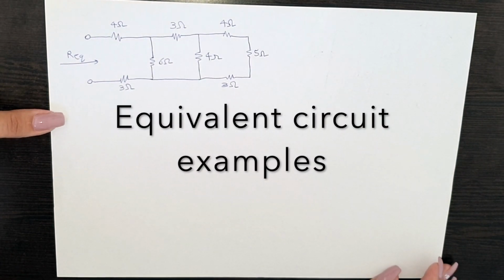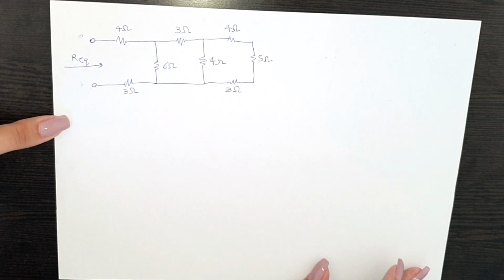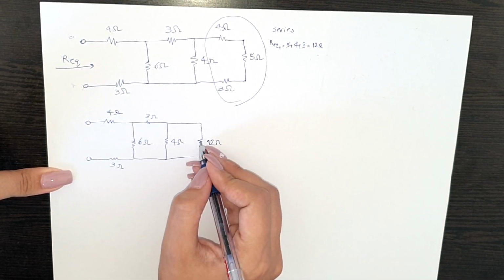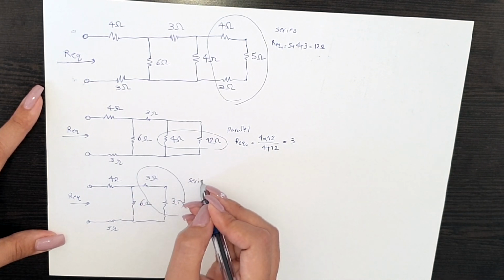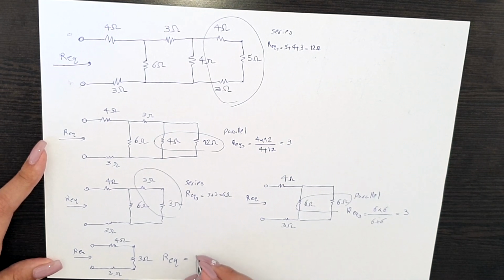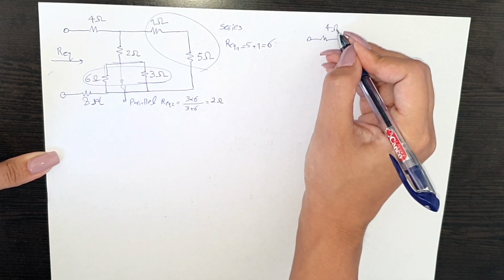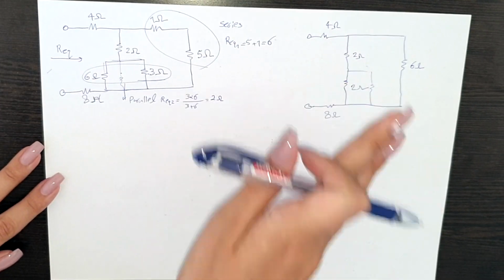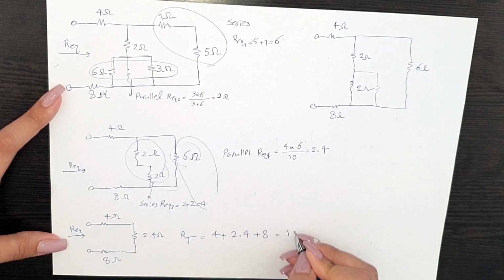Finding Equivalent Resistance in a circuit (examples part1)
In this video, to continue the topic of parallel and series resistors, I am solving examples on how to find an equivalent resistance for our circuit.